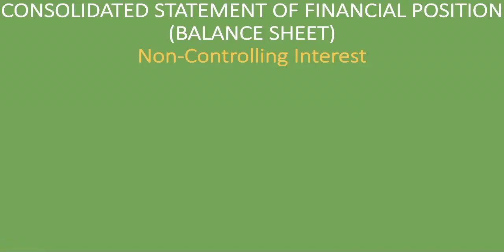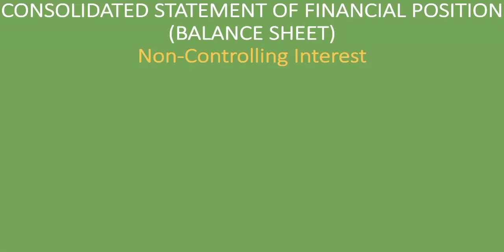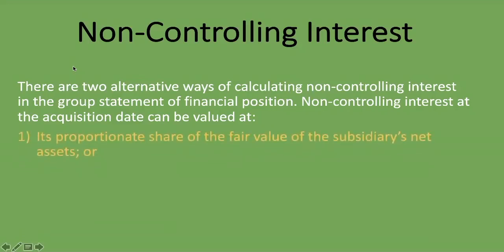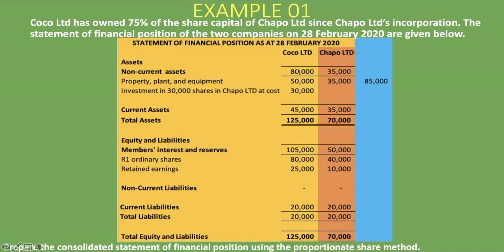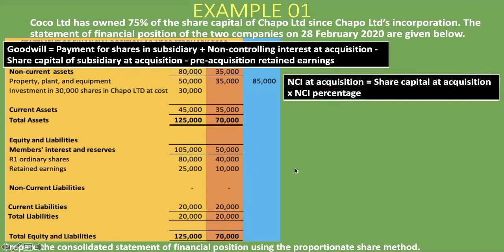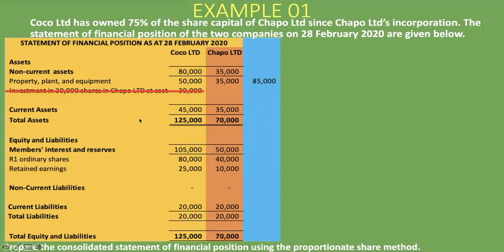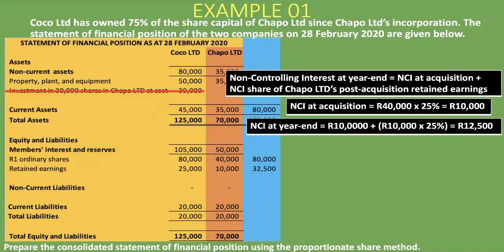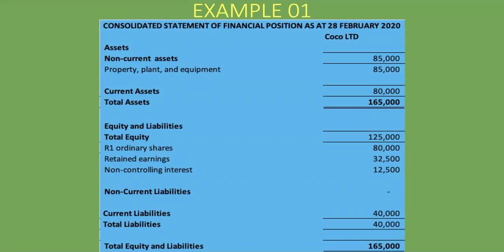Non Controlling Interest | Consolidated Statement of Financial Position EXAMPLE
In this lesson, we explain what consolidated financial statement is and go through an example of a consolidated Statement of Financial Position with Non-Controlling Interest. We also show how to calculate goodwill when their is non-controlling interest / for a partly owned subsidiary and post-acquisition profits / retained earnings.

Time stamps
00:00 Consolidated Statement of Financial Position
01:01 Non-controlling interest definition
01:44 How to treat partly-owned subsidiaries in the Consolidated Statement of Financial Position
02:27 Why Non-Controlling Interest is recorded in the Consolidated Statement of Financial Position
03:27 Two methods of calculating Non-Controlling Interest
04:11 Example of completing the Consolidated Statement of Financial Position
06:05 Goodwill formula when you have Non-Controlling Interest
07:12 Formula for calculating Non-Controlling Interest at acquisition
09:51 Formula for Consolidated Retained Earnings at year-end
11:08 Formula for calculating Non-Controlling Interest at year-end